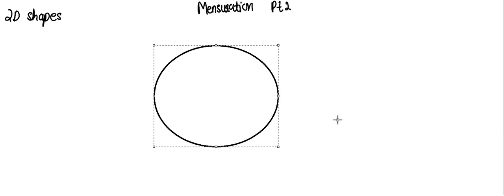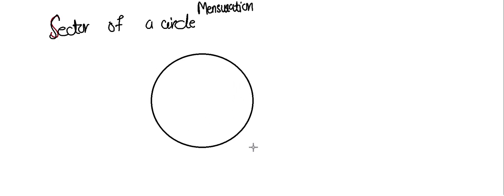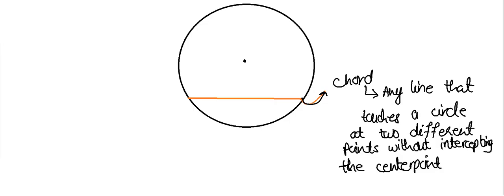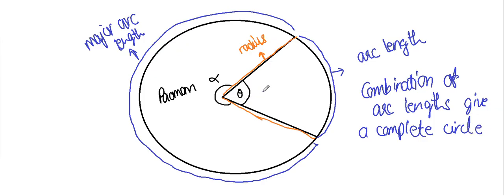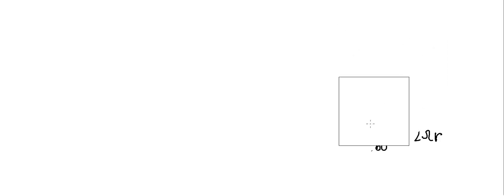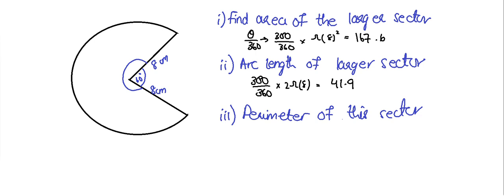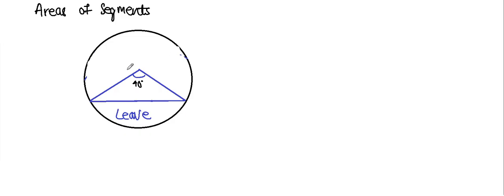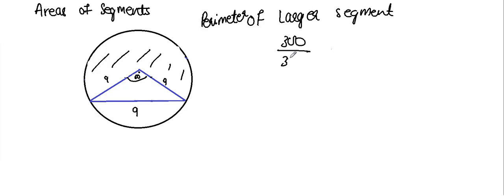0580/4024 - Topic 2: Mensuration of 2D Shapes (Circles)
📘 IGCSE Mathematics | Mensuration of Circles – Complete Lesson

In this video, we’ll master everything about Mensuration of Circles for your IGCSE Mathematics exam. You’ll learn:
✅ How to find the circumference and area of a circle
✅ Understanding and applying π (pi) correctly
✅ How to solve problems involving arcs, sectors, and segments
✅ Word problems and real-life applications of circle formulas
✅ Step-by-step past paper–style questions explained clearly

This lesson will help you gain full confidence in circle geometry and mensuration, ensuring you never lose marks on these common exam topics.

📌 Perfect for:

IGCSE / O Level Mathematics students

Anyone revising mensuration and geometry

Students preparing for Cambridge Paper 2 or Paper 4